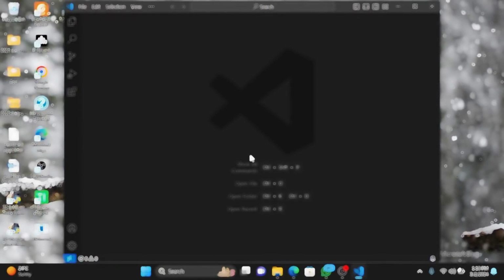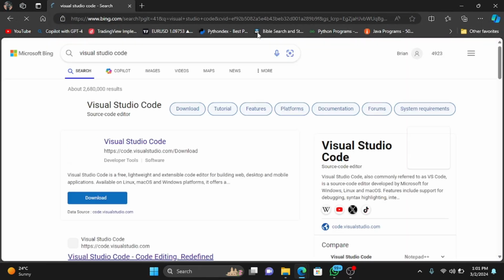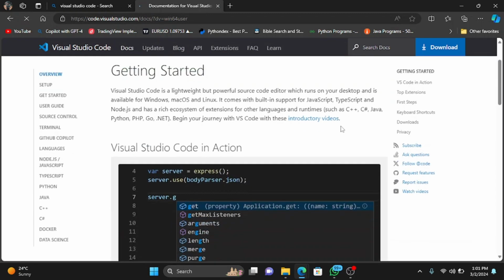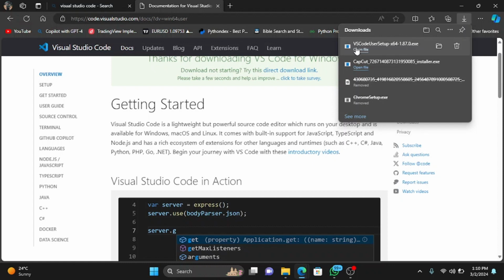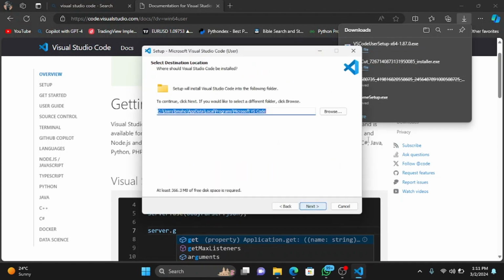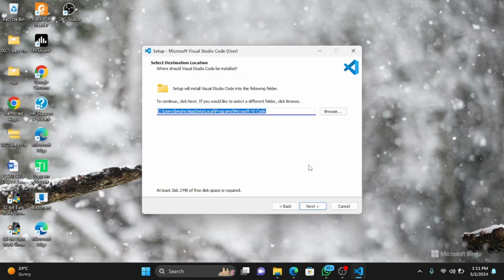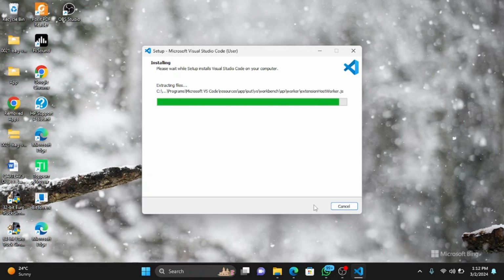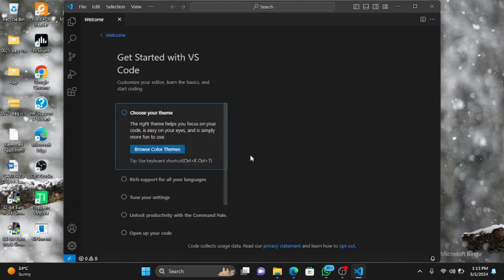How to Install Visual Studio Code on Windows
In this tutorial, we’ll guide you through the step-by-step process of installing Visual Studio Code (VS Code) on your Windows machine. Whether you’re a beginner or an experienced developer, setting up VS Code is essential for efficient coding and development. We’ll cover everything from downloading the installer to launching VS Code, along with some useful tips to enhance your experience.

Key points covered in the video:
0:00 Introduction

0:08 Downloading VS Code: Visit the official download page, choose the appropriate version for your system, and start the download.

0:40 Running the Installer: Locate the downloaded installer file and run it. Accept the terms and conditions.

0:52 Installation Process: Click the “Install” button and wait for the installation to complete.

1:03 Launching VS Code: After installation, click “Launch” to open Visual Studio Code.

By the end of this video, you’ll have VS Code up and running on your Windows PC, ready for your coding adventures. Happy coding! 🚀👩‍💻